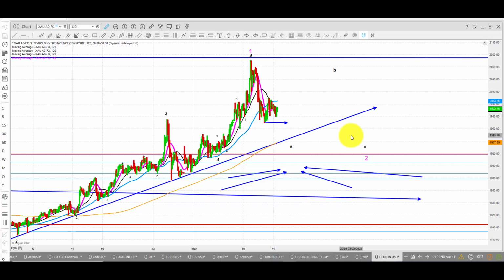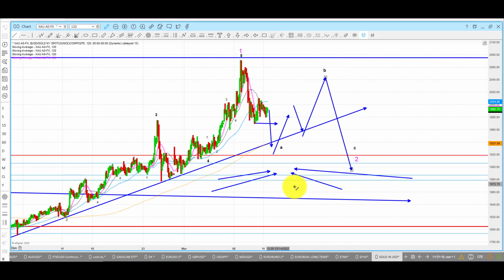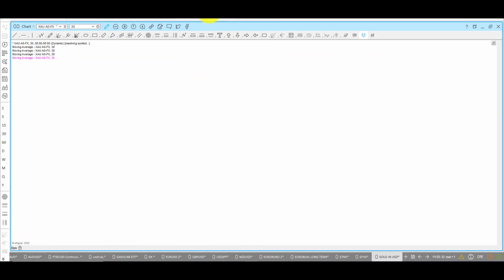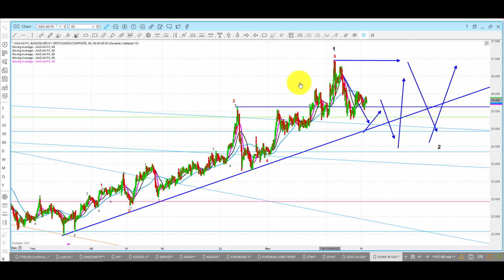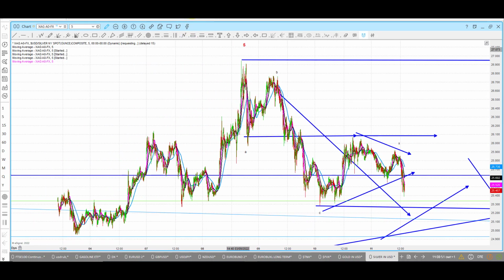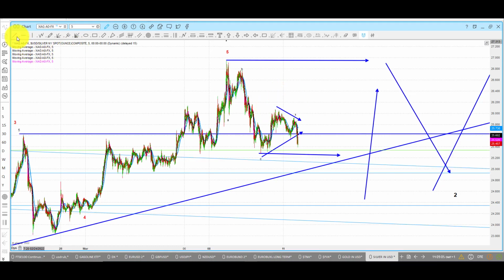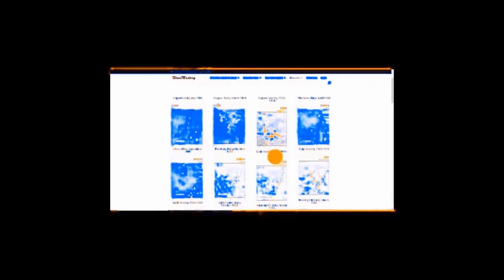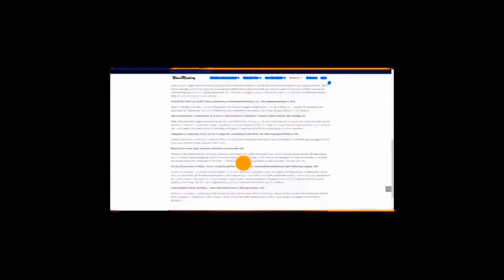Elliott Wave analysis of Gold & Silver as of 11th March 2022